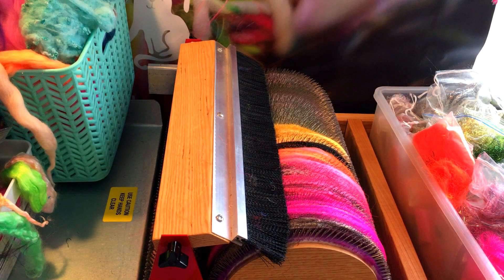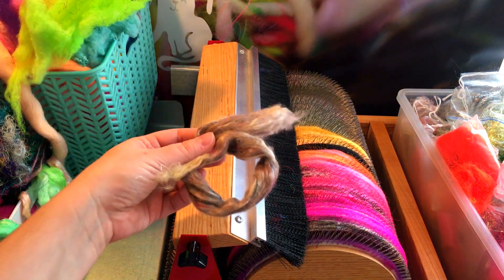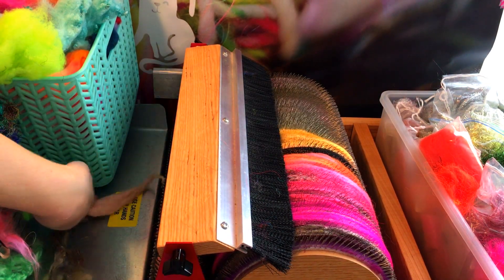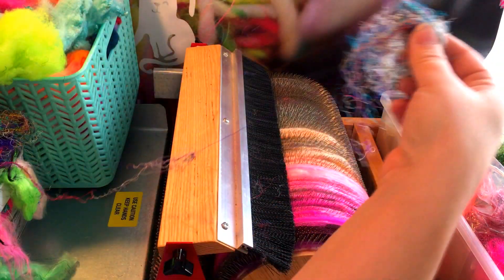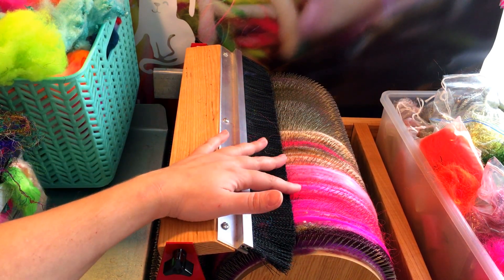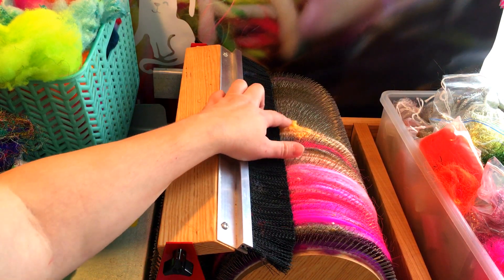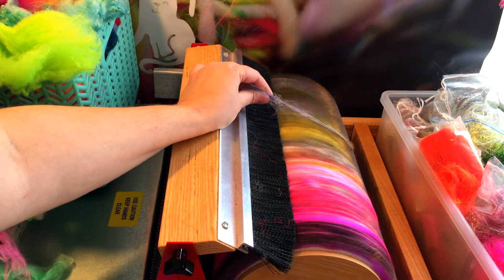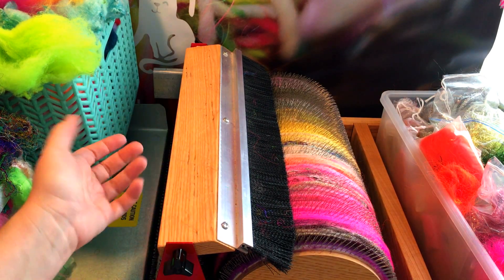Drum Carding a rainbow art batt on a Strauch Mad Batt'r Drum Carder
Drum carding demo using a Mad Batt'r to create a rainbow fiber art batt. Visit 222handspun.com for more info.